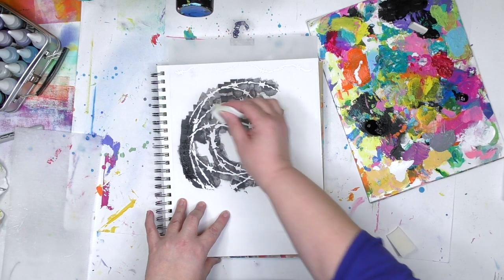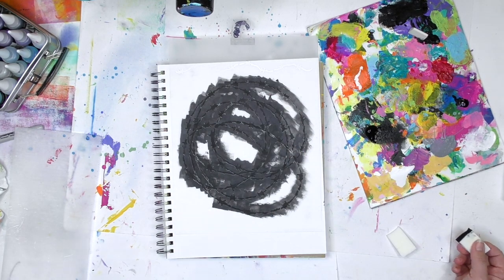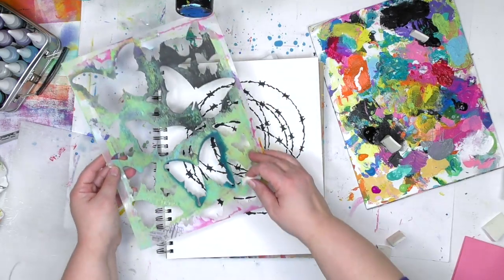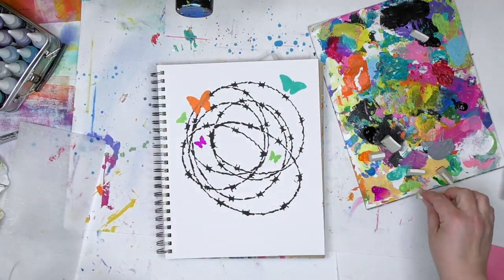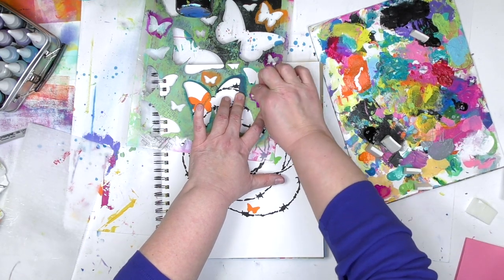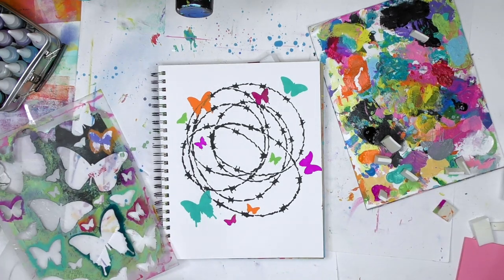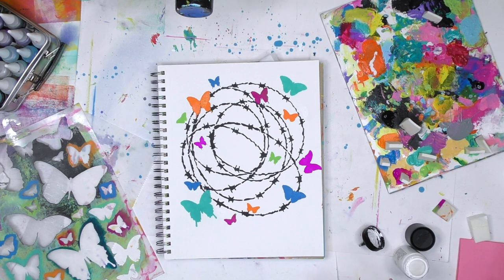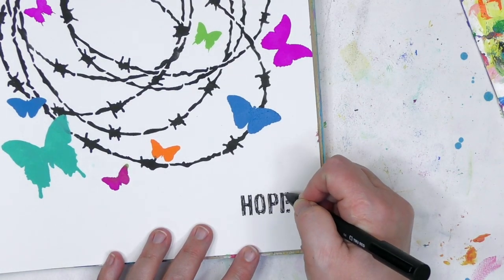Barbed Wire & Butterflies, a Stenciling Tutorial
What do you need to do to get a clear and crisp stenciled image- even if you're impatient ? There are 3 things I'm sharing the video that make it a snap to do as I'm playing in my art journal with some StencilGirl stencils.  You'll also see a no paint way to use a stencil too!